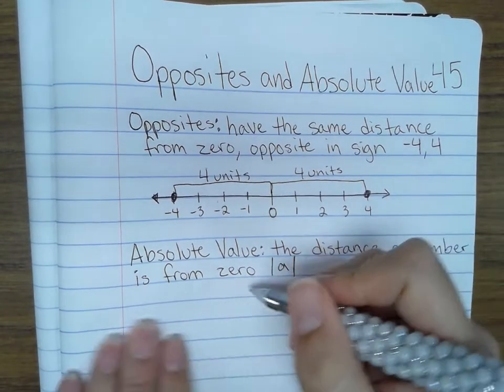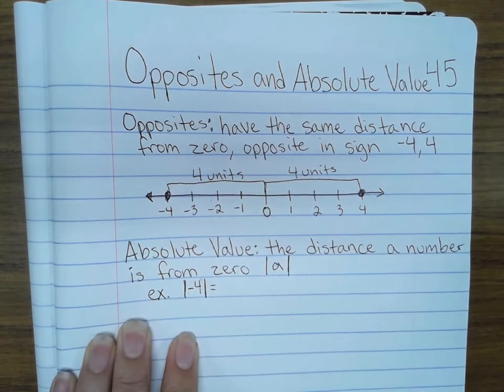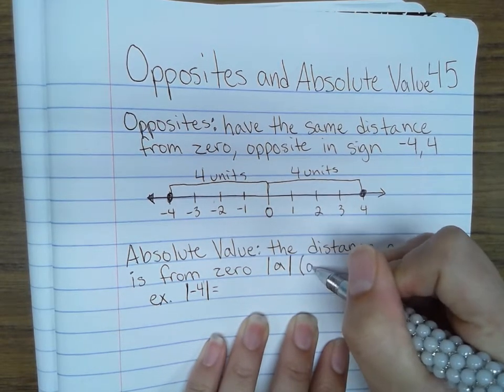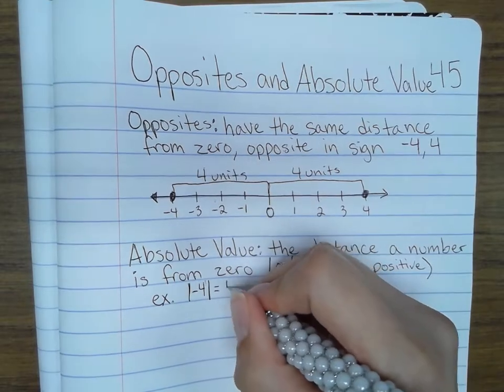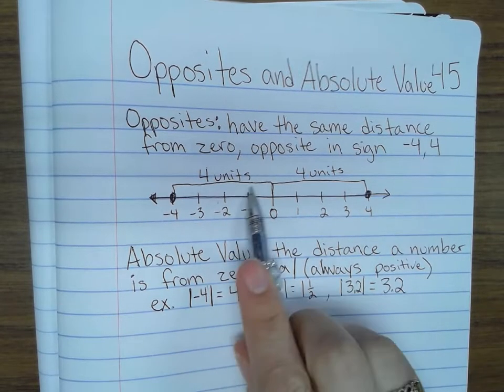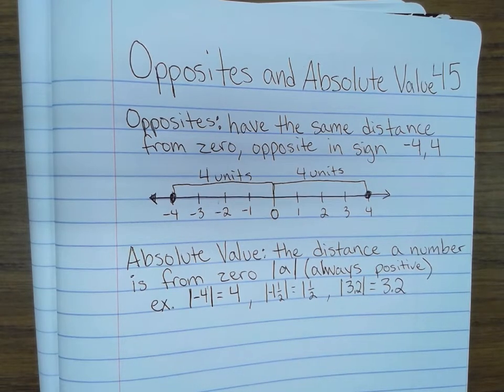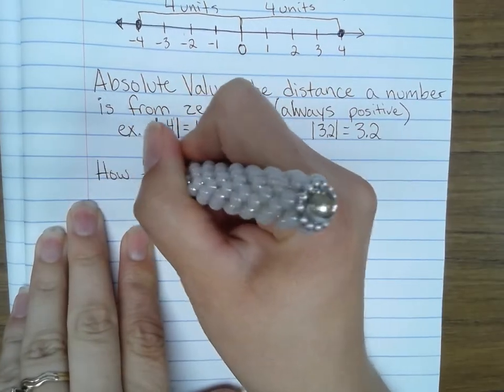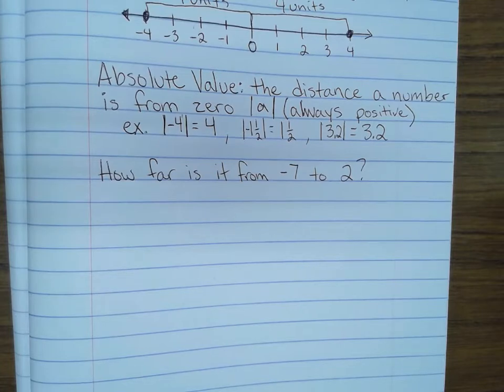Opposites and Absolute Value Pg 45